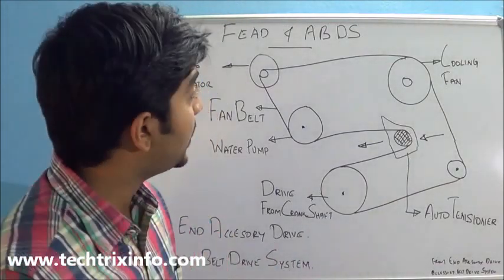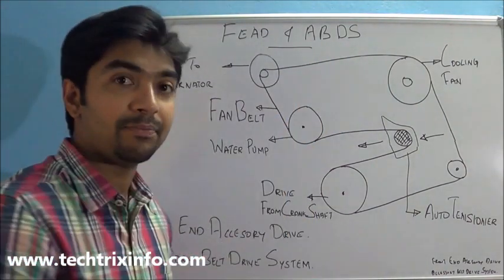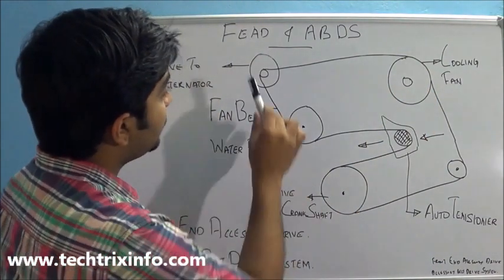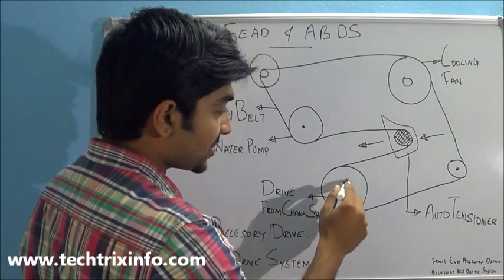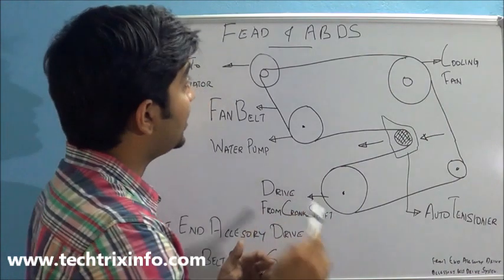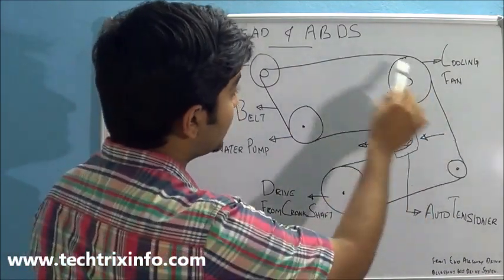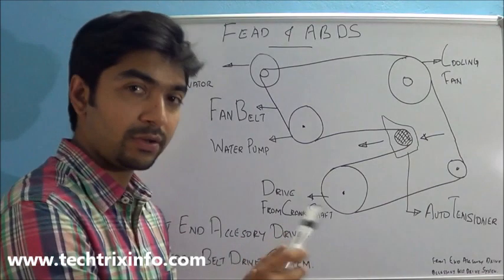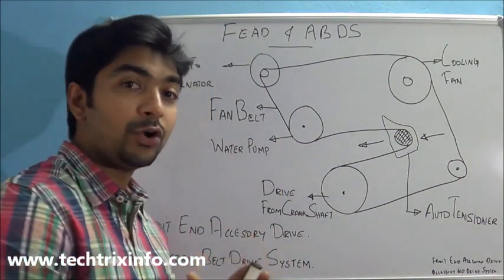How FEAD and ABDS works. ✔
This video explains about Front end accessory drive and Accessory belt drive system ie. FEAD and ABDS. This the technology used in modern engines to drive the front end accessories on the engine like the alternator, water pump, engine cooling fan etc.